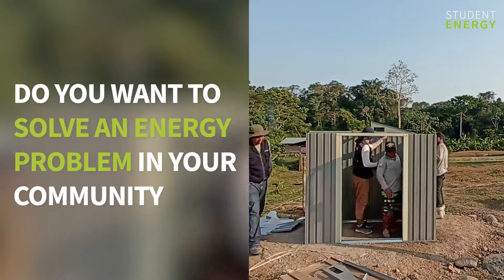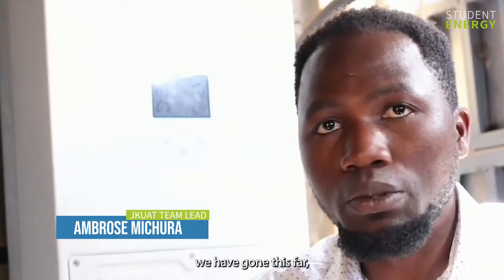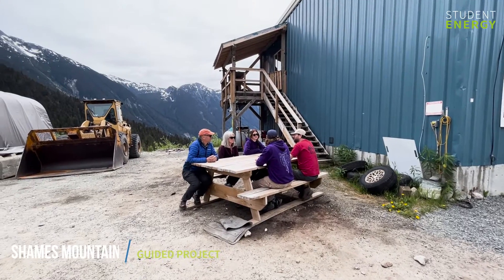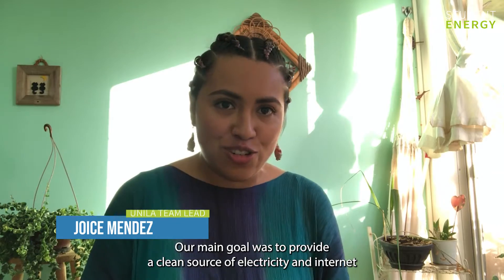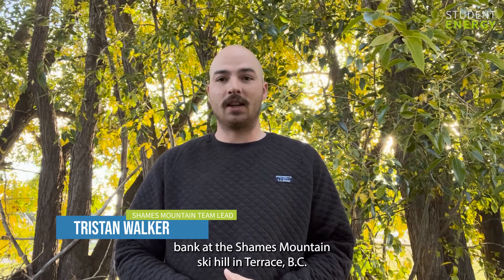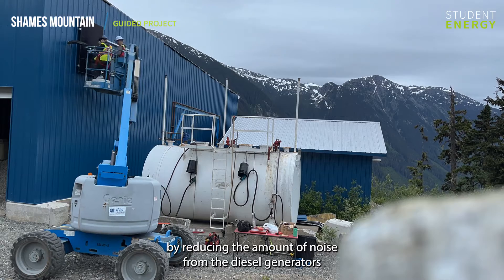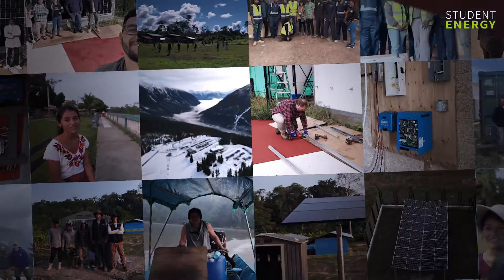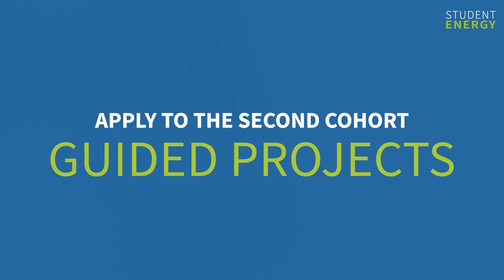Get ready to apply for Student Energy Guided Projects!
The next round of applications for the Student Energy Guided Projects is just around the corner! 🚀

Join a global community of young people solving local energy problems with solar PV. Guided Projects (SEGP) is a year-long program providing teams with opportunities to participate in a solar design and project management curriculum which they put into practice by developing a solar project for a local community organization in need. ☀️

The first cohort recently wrapped up and included six projects, from Canada to Kenya and Peru. Want to know more?

🚀 We are gearing up to begin the next cohort of the program in February 2024 and are looking for university students in Canada who are interested in building small-scale community solar projects to participate! ☀️ We invite you to submit an Expression of Interest, and we'll send you the application link as soon as a cohort you're eligible for begins accepting applications.

🙋‍♀️ Applications will open for teams based in Canada on November 15, 2023. We anticipate accepting global applications very soon!